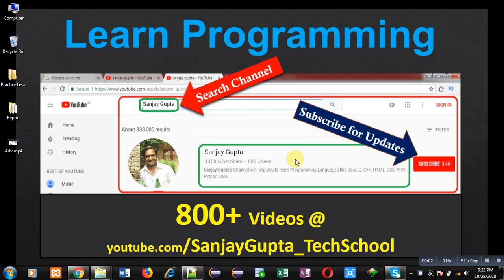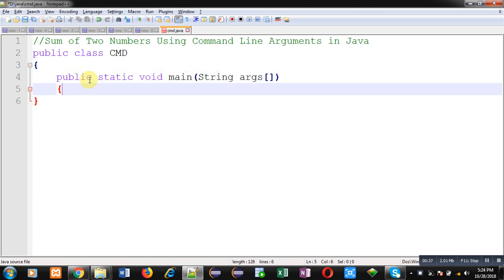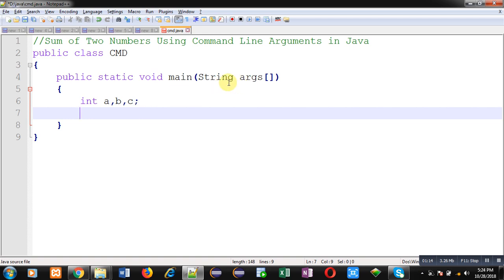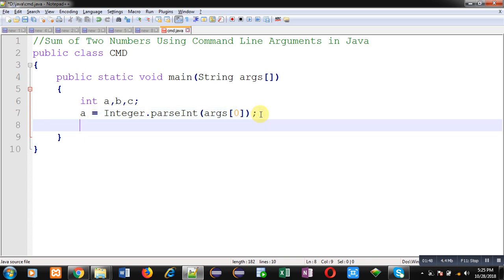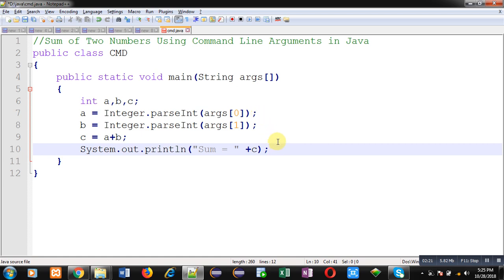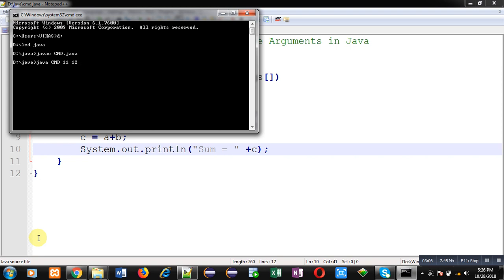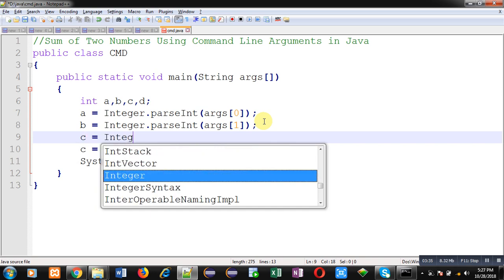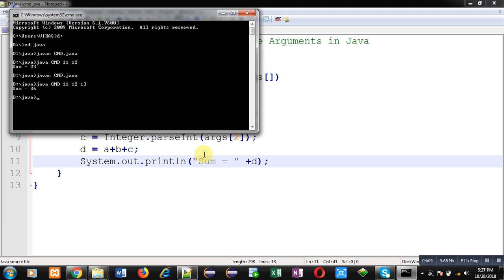24 Java Program | Sum of two numbers using command line arguments | by Sanjay Gupta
Howjava to calculate sum of two numbers using command line arguments in java programming language is demonstrated in this video by sanjay gupta. This video is helpful for school or college students exams and technical interviews.